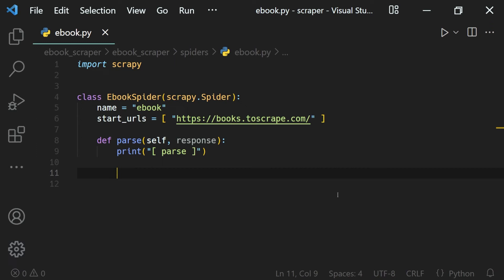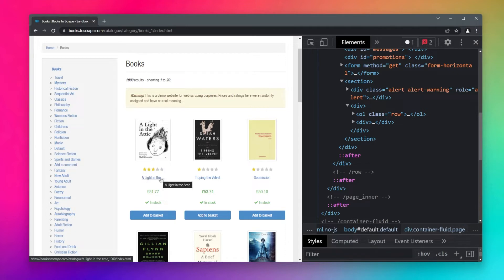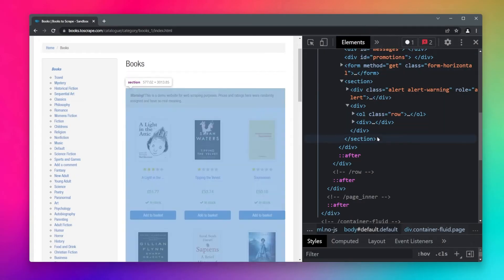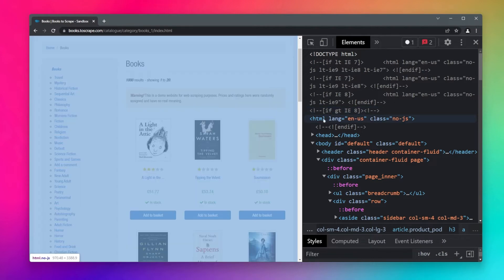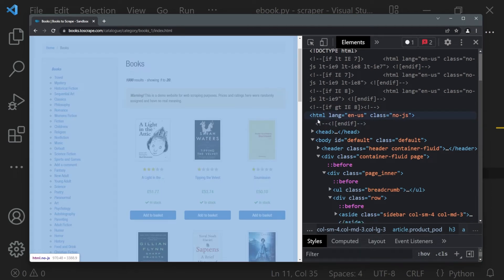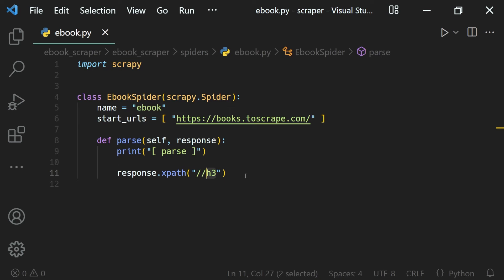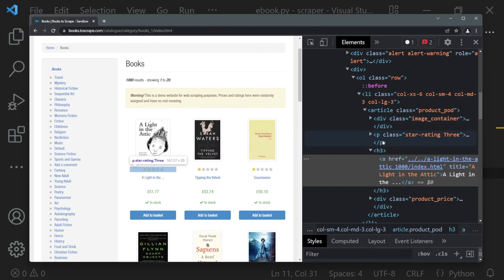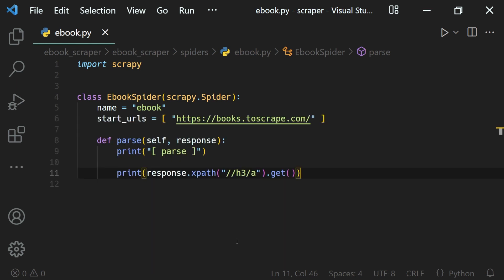Scrapy XPath Selector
Web scraping is the process of scraping or extracting data from websites using programs or other tools. And in this video lesson, we will learn how to select web elements using xpath.

Scrapy comes with its own mechanism for extracting data. They’re called selectors because they “select” certain parts of the HTML document specified either by XPath or CSS expressions.

XPath is a language for selecting nodes in XML documents, which can also be used with HTML. CSS is a language for applying styles to HTML documents. It defines selectors to associate those styles with specific HTML elements.

🎵 Intro Music
Music from Uppbeat (free for Creators!):